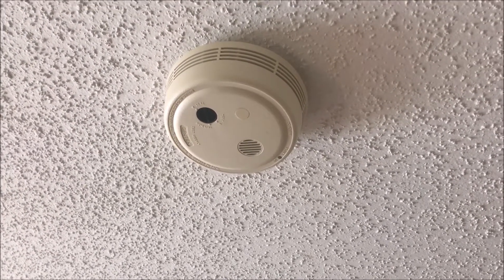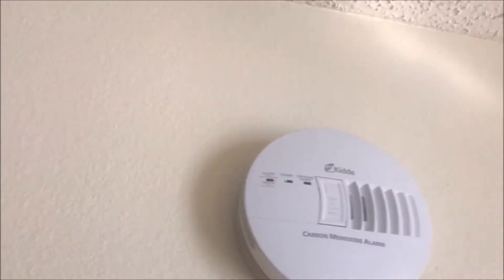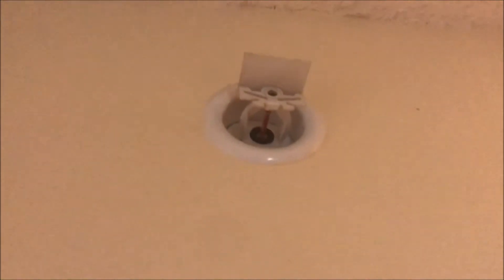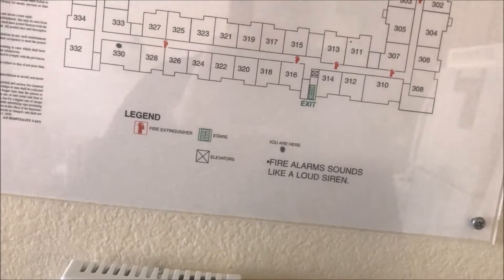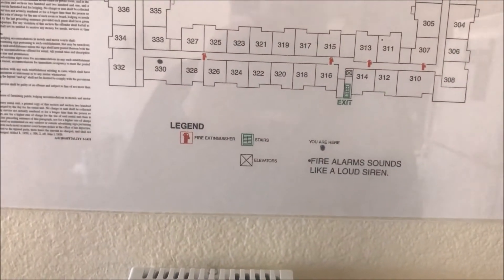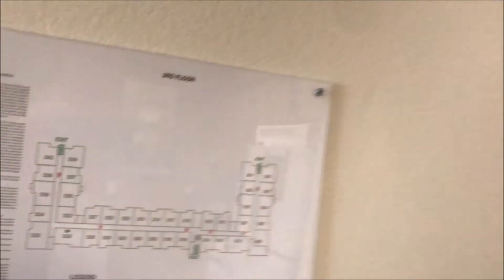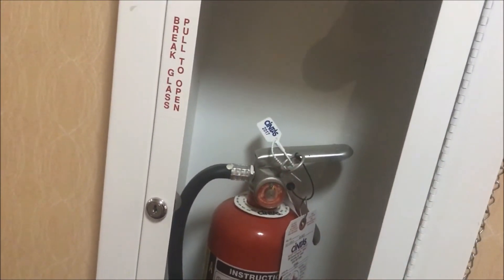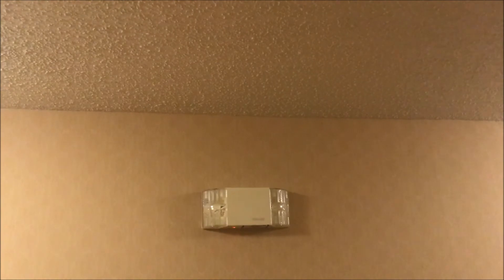St Patrick's Day Special: Hotel Fire System!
A brief tour of my hotel's Simplex 4010 fire system. Pardon the audio quality, my mic was at home. Enjoy!